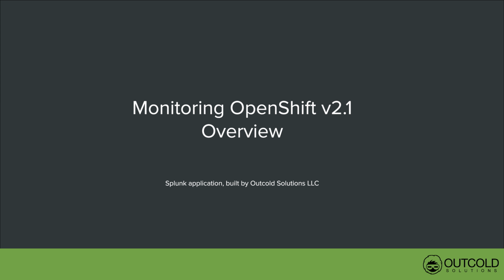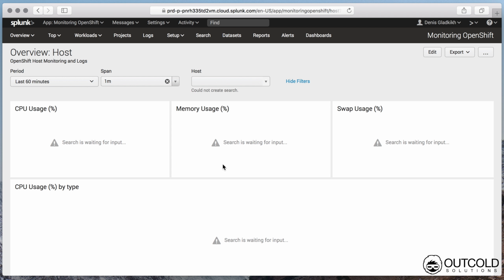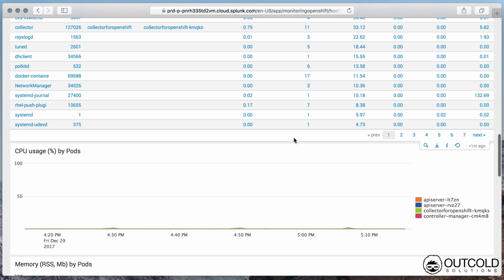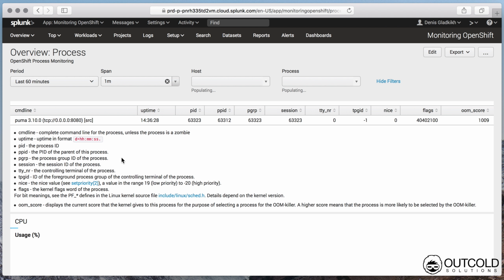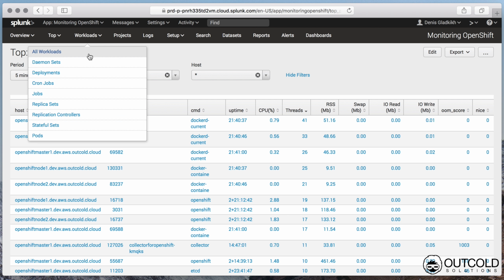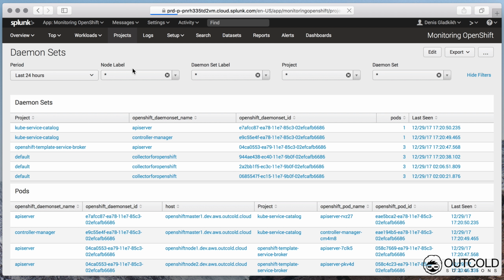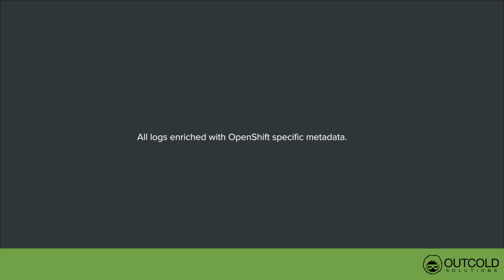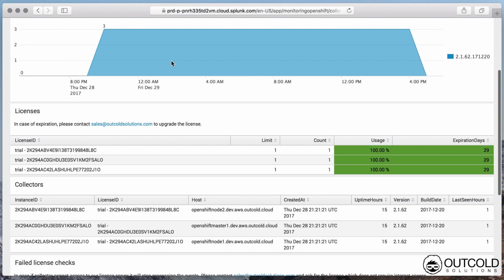Monitoring OpenShift v2.1. Overview (Splunk Application)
Powerful application for Monitoring OpenShift in Splunk.